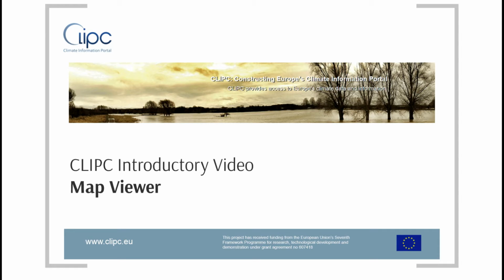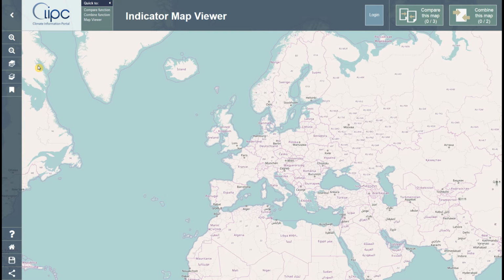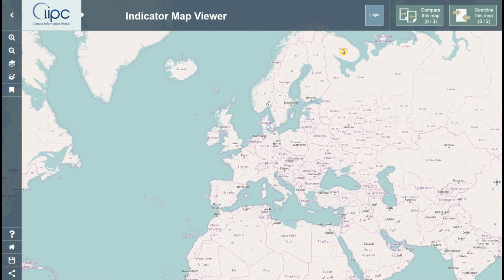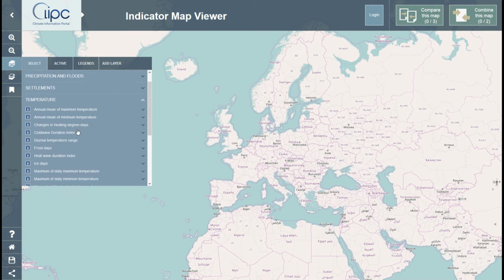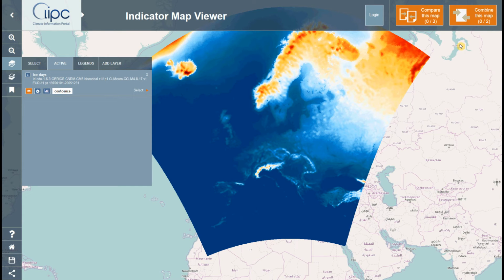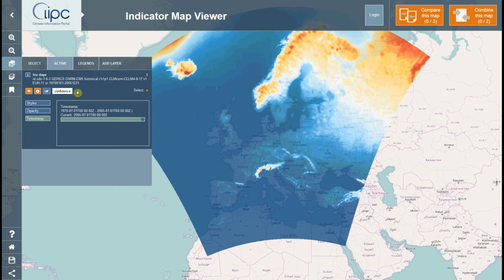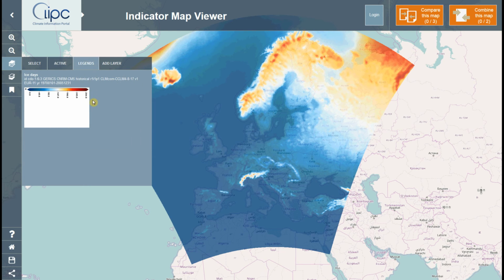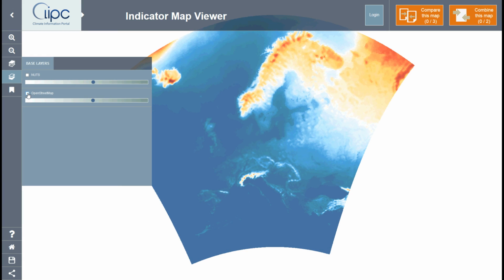Map Viewer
CLIPC Introductory Video: Map Viewer

CLIPC: Constructing Europe's Climate Information Portal
CLIPC provides access to Europe's climate data and information.